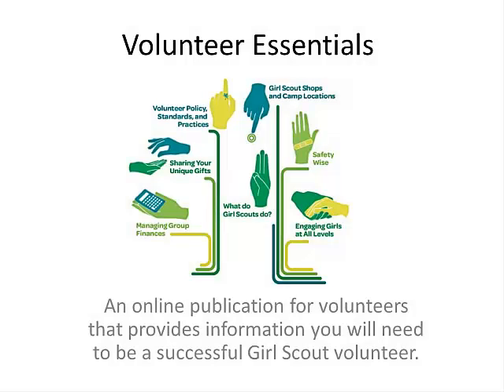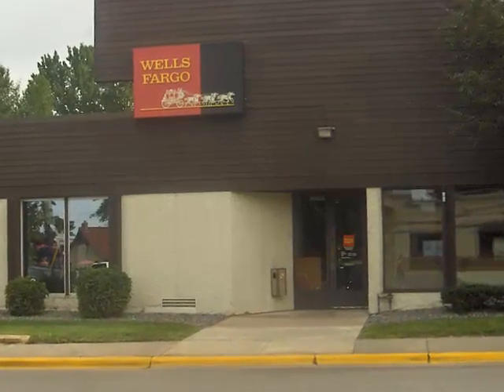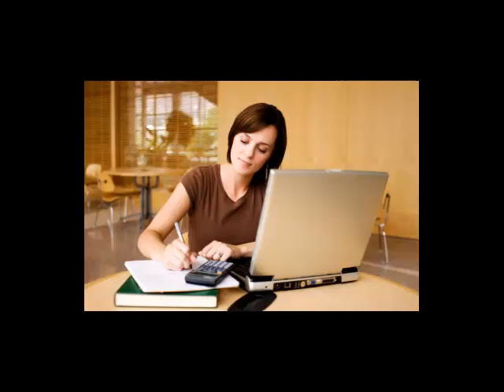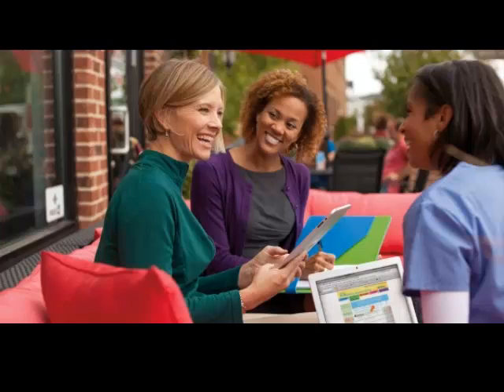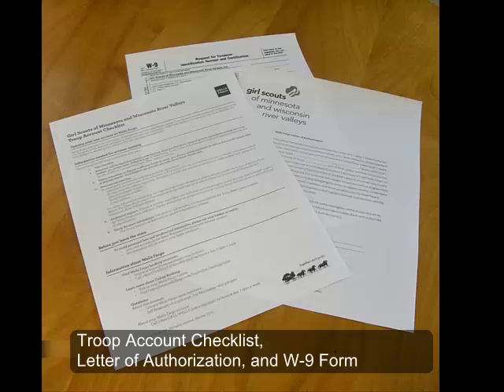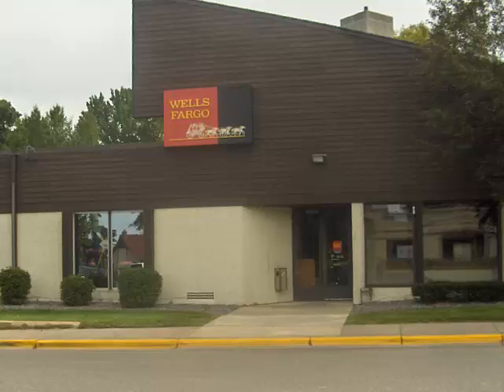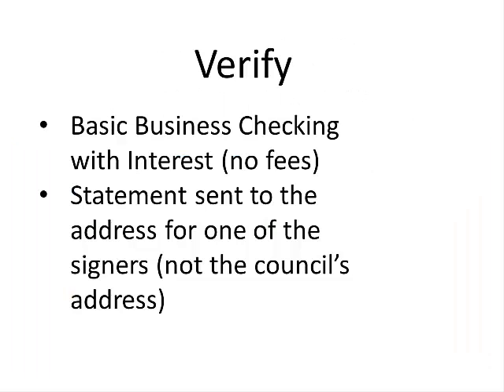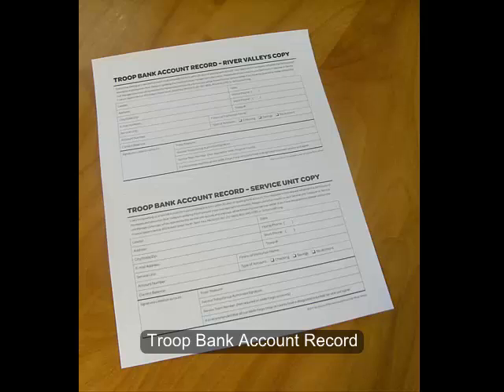Opening a Bank Account